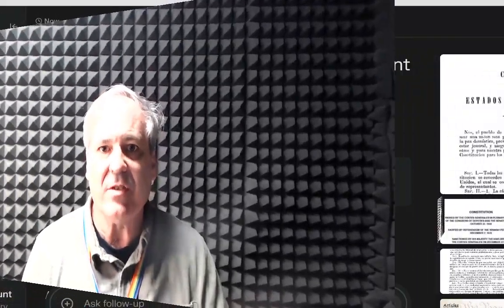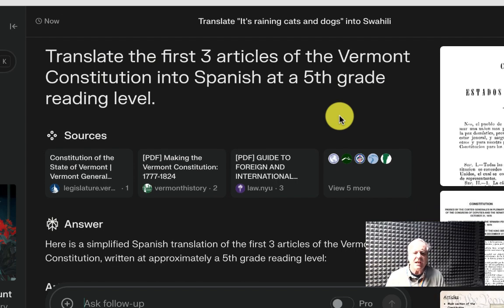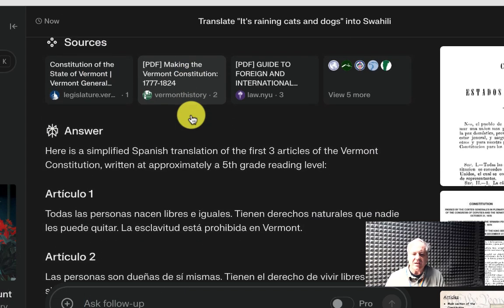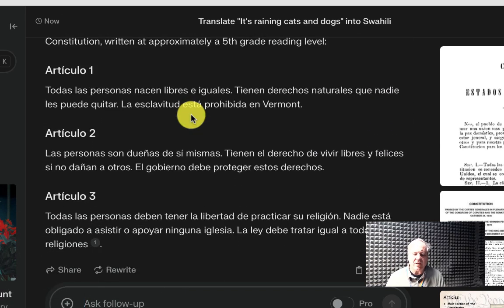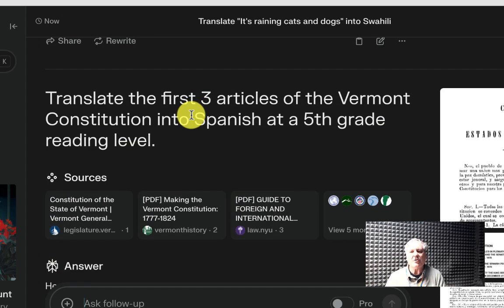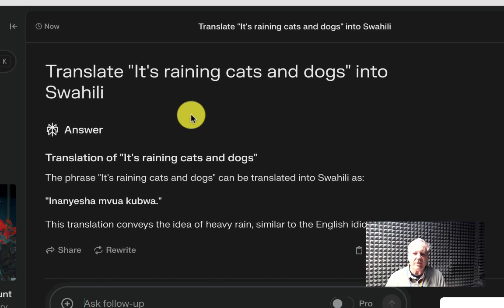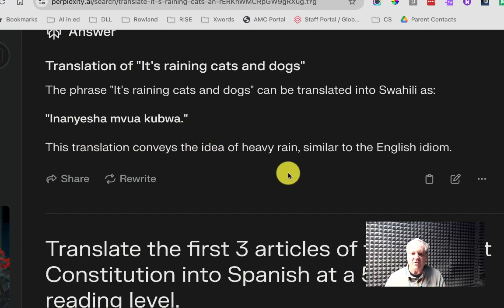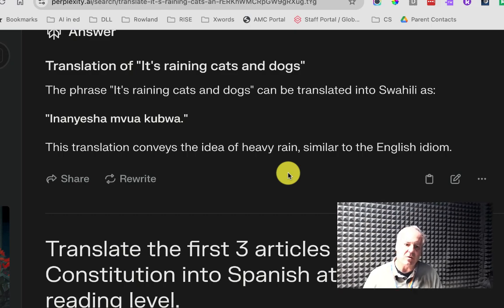Charlie's Mailbox 24-- Translating Instructional Materials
How to translate materials for your multilinguial students.
0:00 Intro
0:37 Translating Google Slides
1:09 Translating Google Docs
1:25 Using an AI chatbot